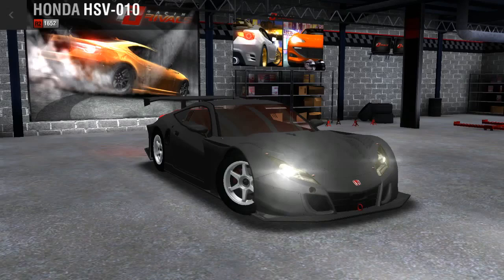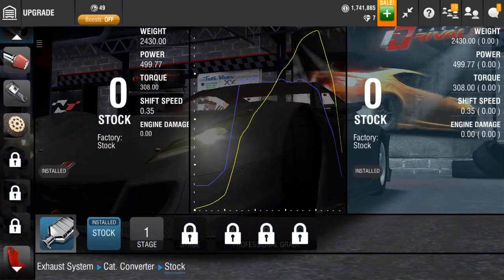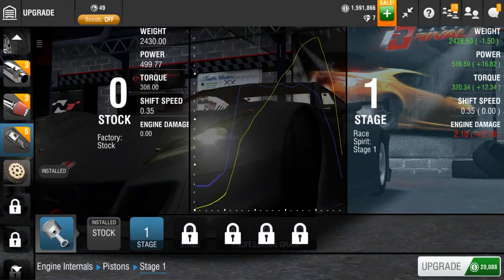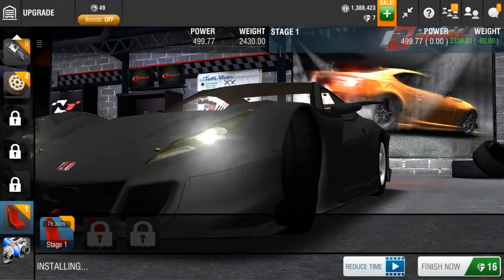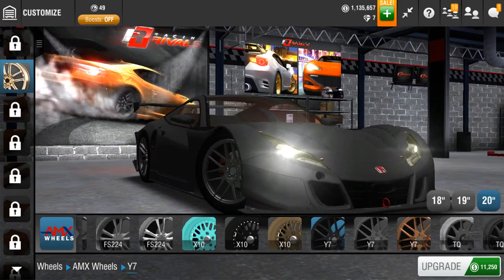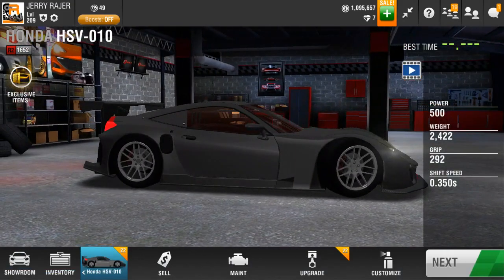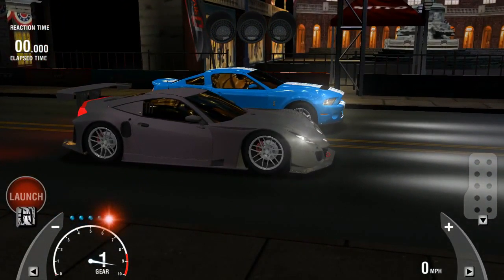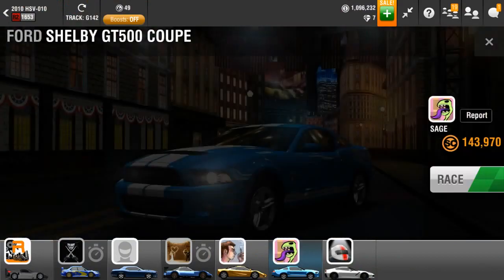Racing Rivals Car Build | Honda HSV-010 Part 1!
This car was in my garage for a while, let's make something out of it! It's also Top 25, first gen!

My only active RR account is JERRY RAJER. I also have another account, JERRY RAJER VAULT, in which I store all cars that are valuable to me. Do not trade with anyone else if they say it's me.